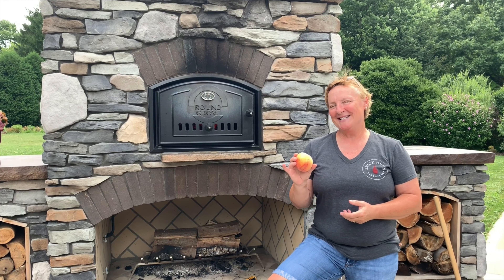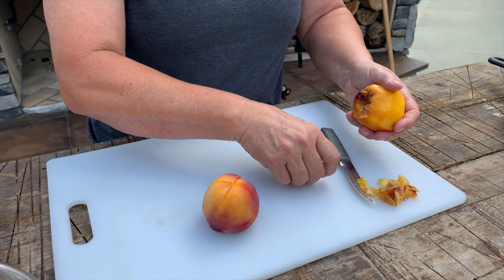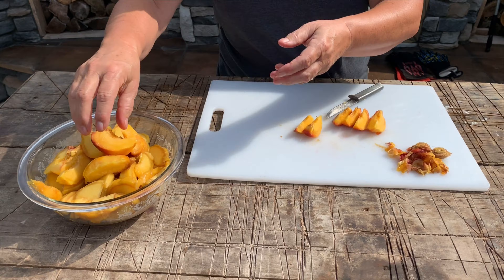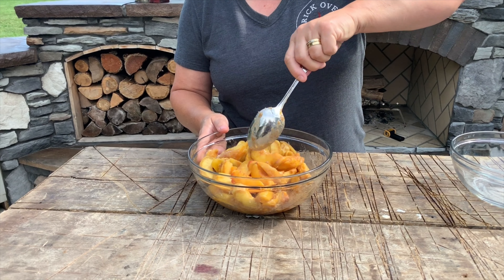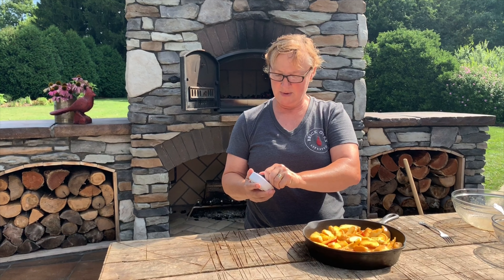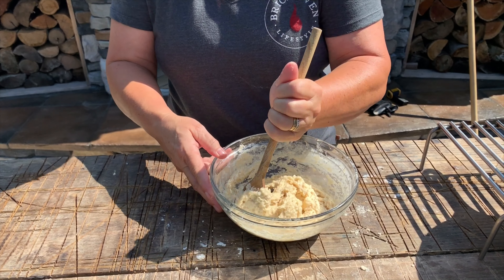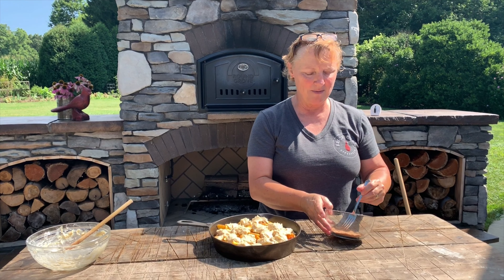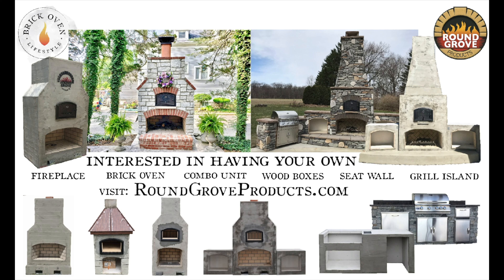Peach Cobbler Episode 8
INGREDIENTS
Fruit Mixture:
8 fresh peaches
1/4 C white sugar
1/4 C brown sugar
1/4 tsp ground cinnamon
1/8 tsp nutmeg
2 tsp cornstarch
1 tsp lemon juice (mix with sliced peaches before adding to dry ingredients!)

Batter Topping:
1 C all-purpose flour
1/4 C white sugar
1/4 C brown sugar
1 tsp baking powder
1/2 tsp salt
6 T chilled butter (small cut pieces)
1/4 C boiling water

Final sprinkle Topping:
3 T white sugar
1 tsp cinnamon

Production Crew: Meredith B, Adrianne A, Abbi S. Michael Petitto's Studio